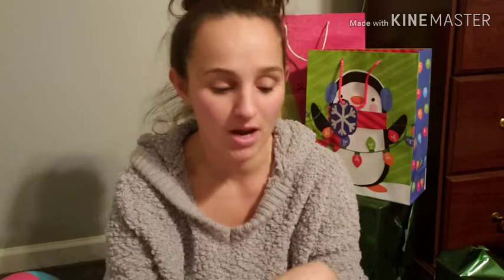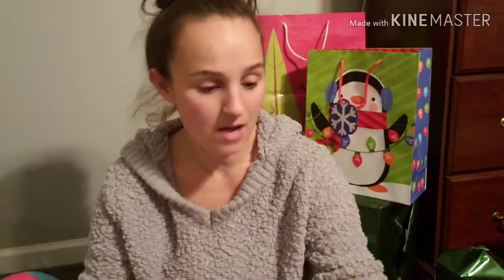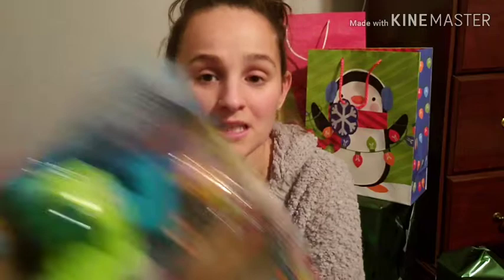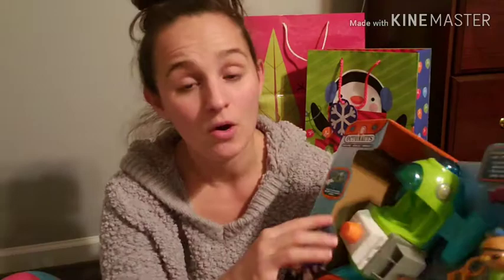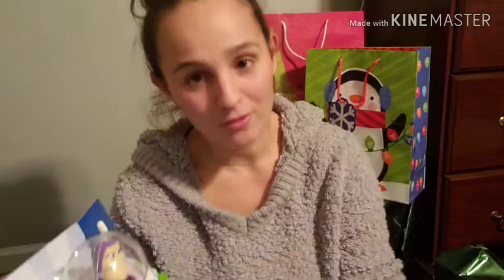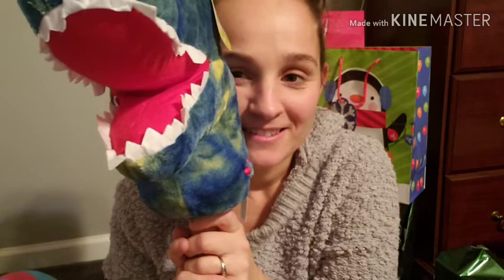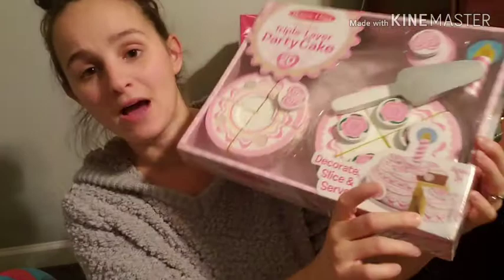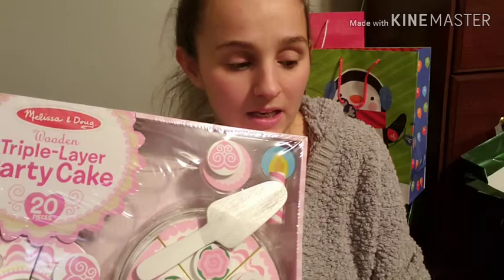Toddler Gift Ideas 2020 : What I Got My Kids for Christmas + Stockings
Toddler Gift Ideas - What I got my toddlers for Chriatmas 2019.

In this video I show viewers the items that children are receiving from mom & dad, santa claus, each other as well as what's in their stockings!

Terra Dinosaurs ::
Never Touch A Dinosaur  ::
Jet ::
Dizzy ::
Donnie ::
Octonauts Figurine ::
Melissa & Doug 2 Layer Party Cake ::
Dinosaur Stick ::
Remote Control Buzz Lightyear::
Woody Talking Doll ::
Baby Doll with Potty Seat ::

Sam's Club -- Get a $10 Gift Card for joining with my link ::

Sand Cloud -- T-Shirts Made From Recycled Water Bottles ::

Reel Toilet Paper --

Audible --

This video IS NOT made for children. This video is a gift guide for parents and/or other adults buying toys for children.